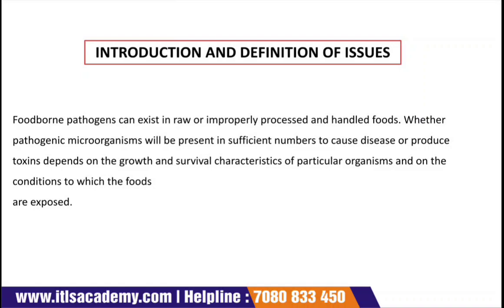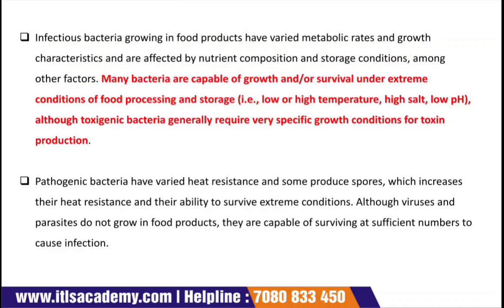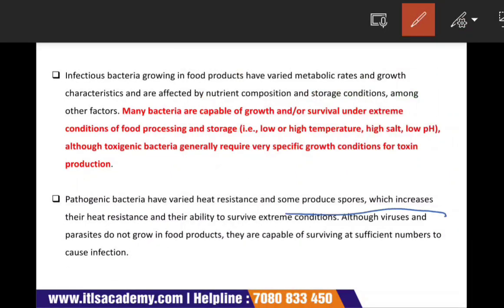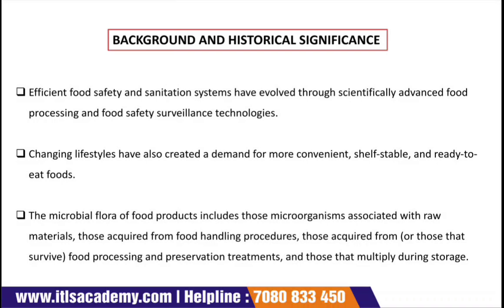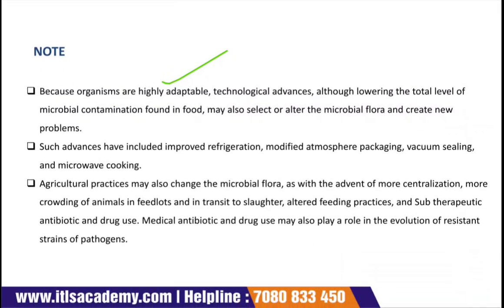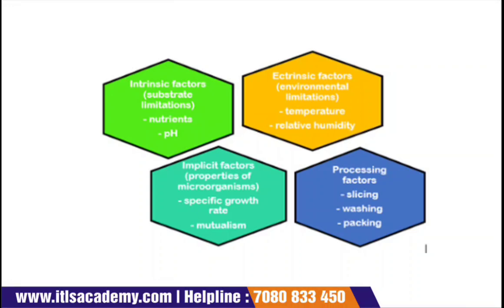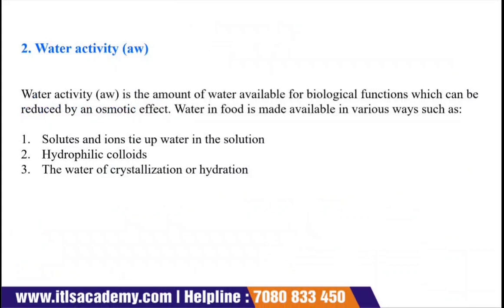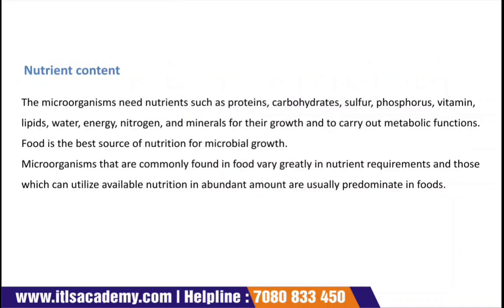Lecture 6: Physiology and Survival of Foodborne Pathogens in various Food System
6 Months Advanced Diploma